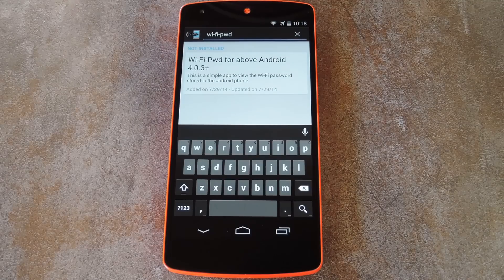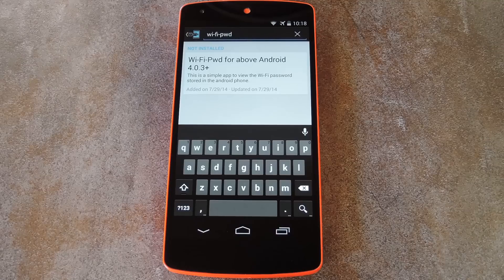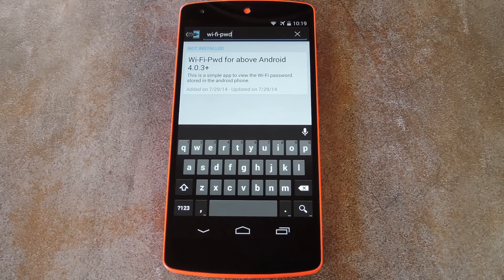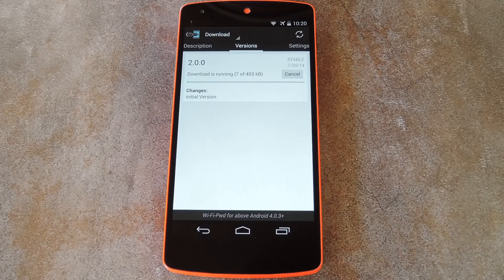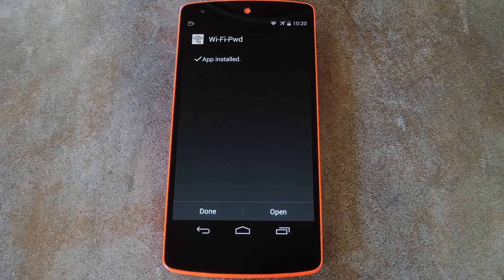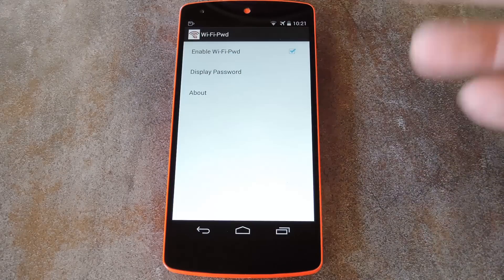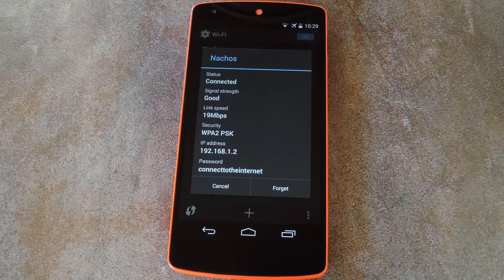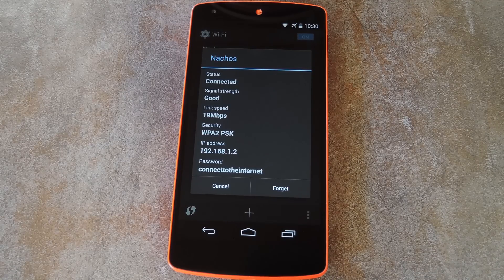The Easiest Way to Share Your Wi-Fi Password with Visitors - Android [How-To]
How to Easily Share Your Wi-Fi Password [Android]

In this tutorial, I'll be showing you how to easily share your Wi-Fi password with friends and family.

Instead of having to write down or repeat a complicated Wi-Fi password so your friends can connect, you'll be able to simply tap a button and hand your phone over for them to read the password.

You'll need to have a rooted Android phone (in my case, the Nexus 5) with the Xposed Framework installed to get this going, but guides on both of those subjects are available at the full tutorial.